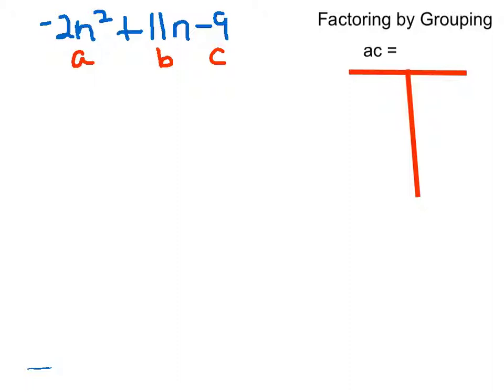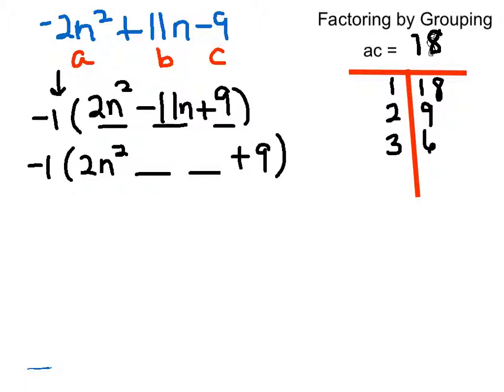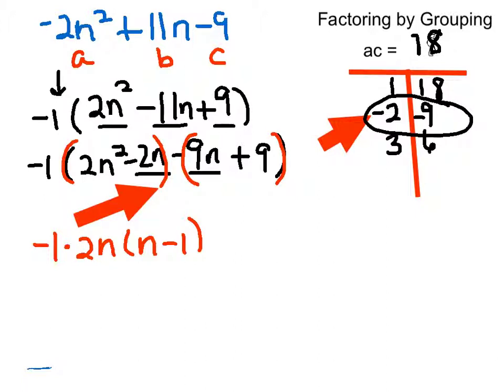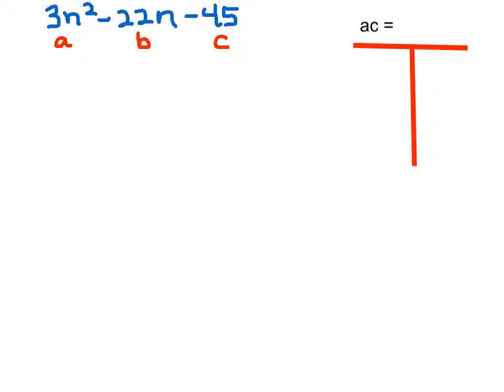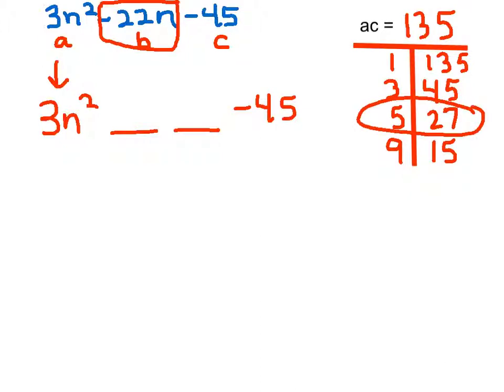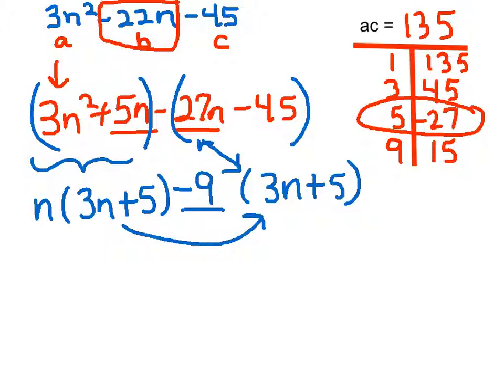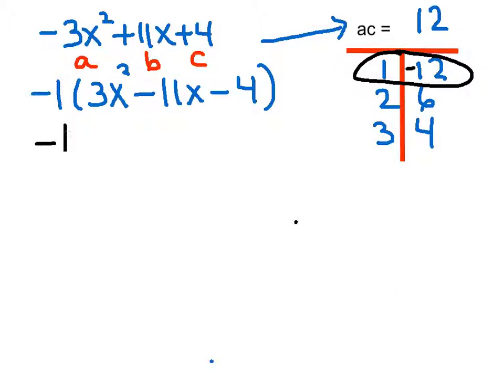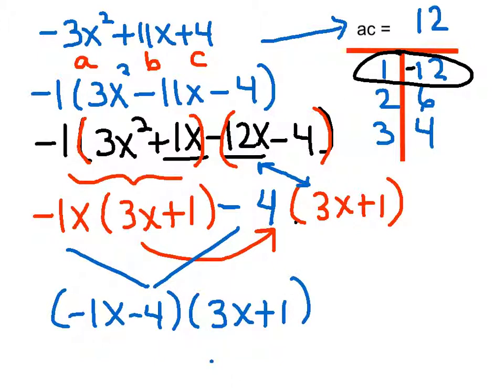Made with Explain Everything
Yaracs-Factoring by grouping